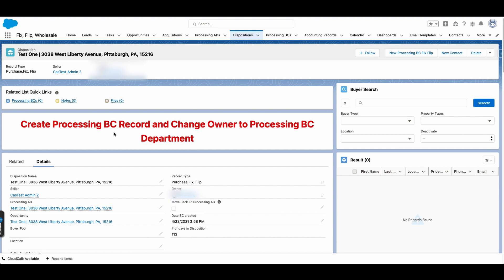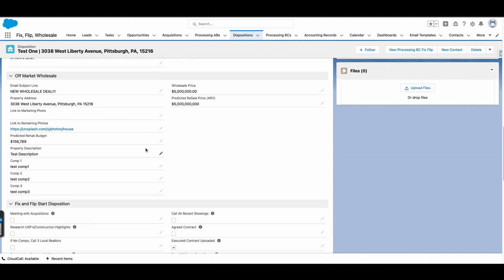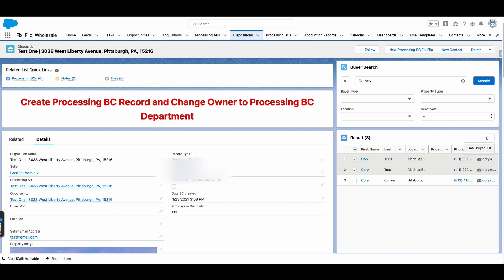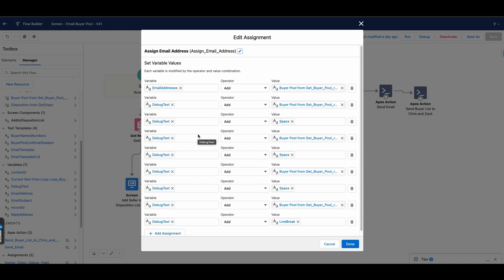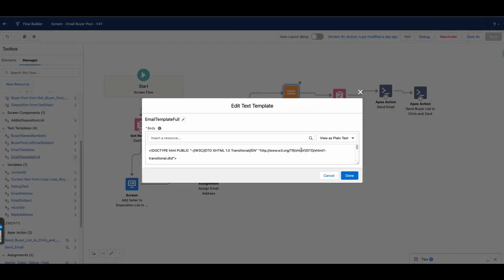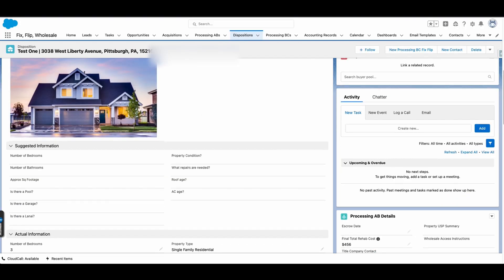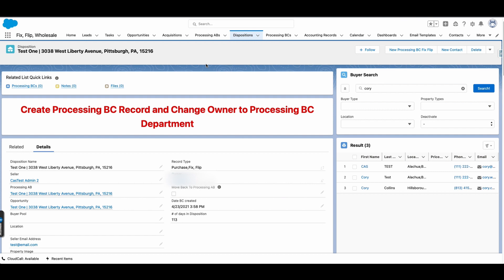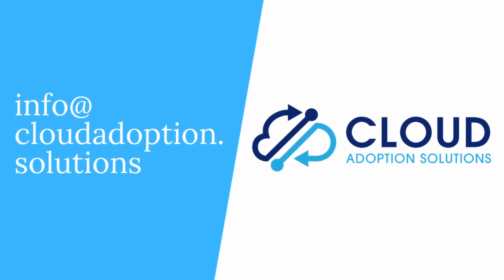Send Better Email with Salesforce Flow: CAS Come and See Video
You can send targeted emails with Salesforce using Flow. This is a great solution if you're not sending a ton of emails; if you're sending too many emails, you'll definitely hit Salesforce limits.  Check out this awesome solution Cory built to send better email using Salesforce Flow!

VIDEO TRANSCRIPT:

Hi, this is Cory with Cloud Adoption Solutions. And today I'm going to be covering a solution that I built for one of our clients to send targeted emails with Salesforce using flow. So this works if you're not sending a ton of emails, if you're sending too many emails, you'll definitely hit Salesforce limits. And you'd have to use something different, like Campaign Monitor or Pardot. But for sending emails to potential buyers, in this case, where we're not sending a lot of emails at a time, this works really well, and turned out to be a pretty cool solution. So we have a few different things to cover here. The first one I want to show you is this buyer search, lightning page component. This is the this is from the AppExchange, this record hunter app from Salesforce labs. So I installed this in the or we have this on a custom object called Disposition. And basically, this has details about a house that's for sale. So as much details in here. As you can see, for this house, this is just a test test record that I have. And the fields that I have filled in are actually fields that I'm pulling in on the emails in the flow, and I'll show you that in a bit. So the criteria for this was to be able to have this buyer search box, that we'll look up potential buyers with this other cost them object that we built called buyer pool. Here's an example buyer pool record. And this basically just has someone's first and last name, their phone number, their email address, and then the location that they would be interested in purchasing a house, their price point, buyer type. And there are a bunch of records in this buyer poll that then this lightning component can search. So if I look up my file, look at that, it finds a couple of records. And then if I select these, I have the ability to email this buyer list. And this email buyer list is a ScreenFlow. And I'll hop over to that tab. Now I'll show you that. So in the Screen Flow, I'm getting that disposition records right, right off the start. And then this screen is just basically a notification screen, it will trigger the email to send. I get all the buyer poll records. So you can select multiple records here. And this loop is getting each record from this buyer poll, selected ideas collection variable, which is what the lightning component is sending into the flow. So it sends the record ID and the collection of IDs from the selected results. So I'm looping through those, and then I'm getting the buyer pool records. And I'm assigning fields here. And then I was using this to debug it. So I could get some more information from the buyer pool records. And I'm using this debug text variable here to basically create a separate text template to send to the business managers. So they wanted to see who the emails were going to. And then some details from the records as well like their phone number. While I was debugging this, I assigned it to a field just so I could see what it looked like. And then I was updating the disposition record that I got here in this first get records element. And in here, I made an email template. I was provided with an HTML email template. And then I added that HTML to this text template. So a little bit the split display correctly. And I use merge fields from the disposition record in this template. So those fields that I showed you on here, like the number of bedrooms, baths square footage, the property type, those are all being used in the text template as merge fields. So if I look in here...